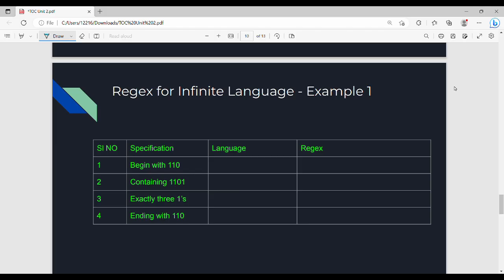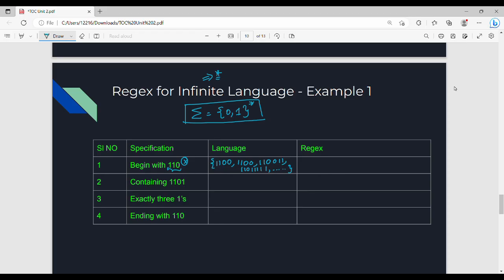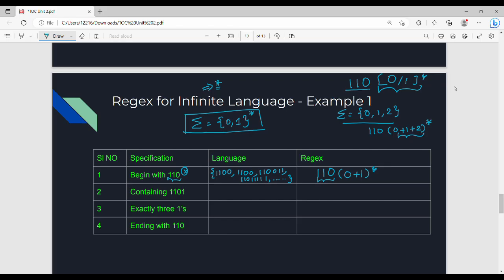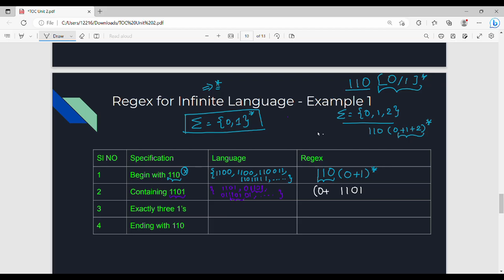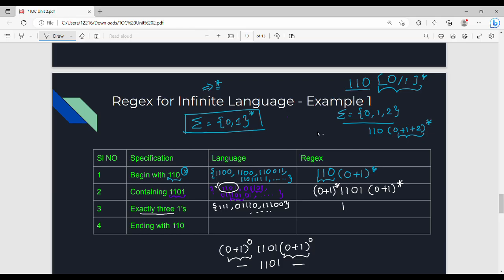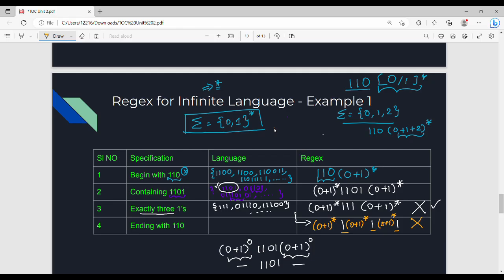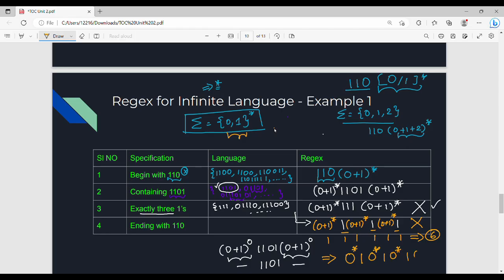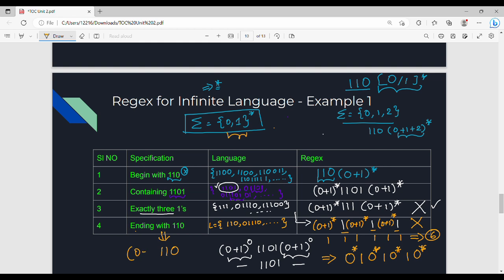2.5 Regex Example for Infinite Language Part 1 in Tamil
I have discussed about regex example for infinite language.